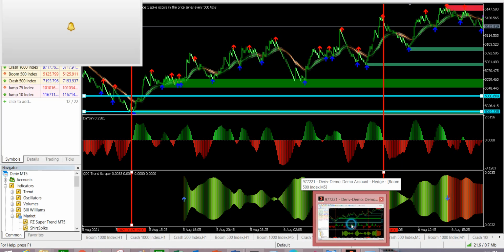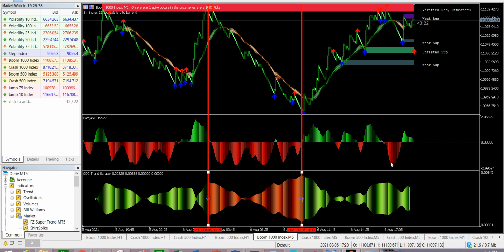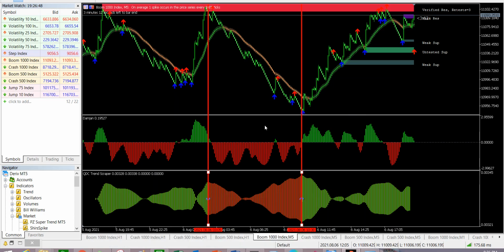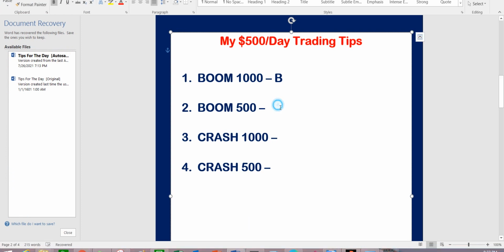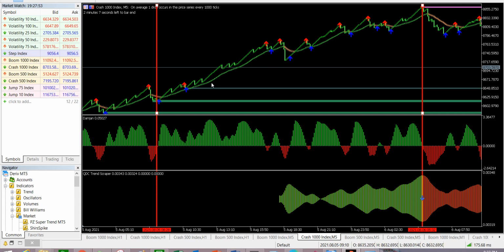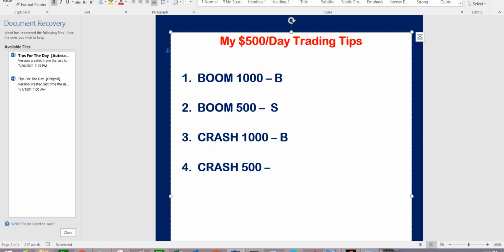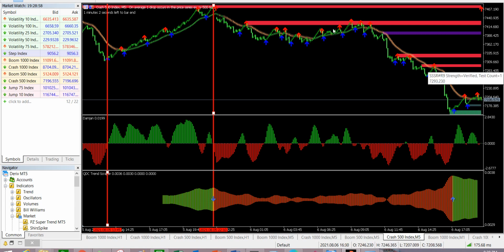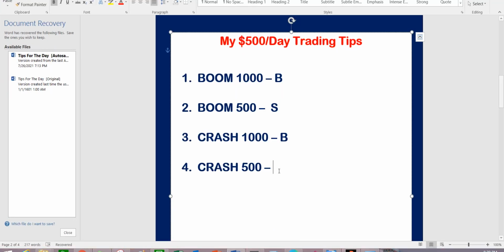🔴 $500 Tonight Trading Tips For BOOM And CRASH Vol. 19 | Binary.com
Trading Rules:

1.

2. Fund Account to use real money or practice with demo fund first before using real money.

or

forex broker
killer boom and crash indicator
deriv account

Trading Rules:

1.

2. Fund Account to use real money or practice with demo fund first before using real money.

or